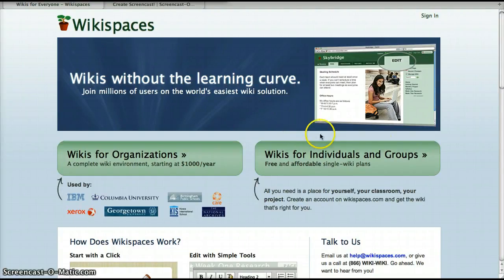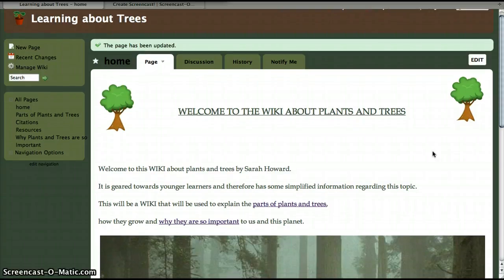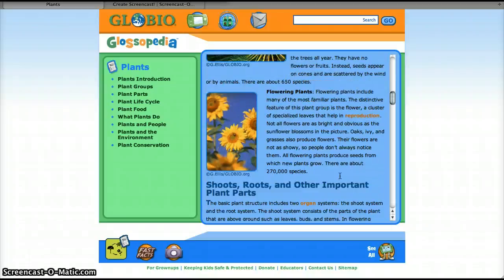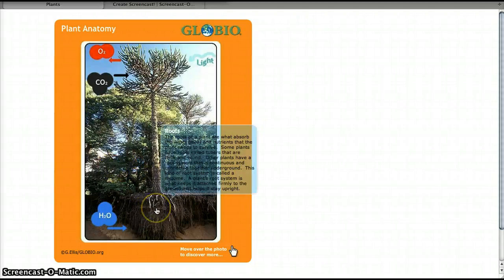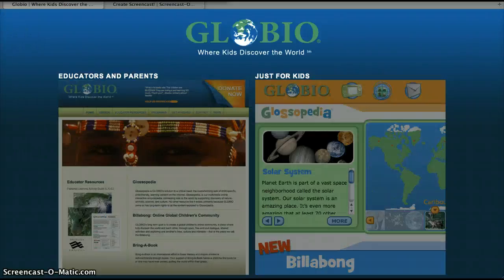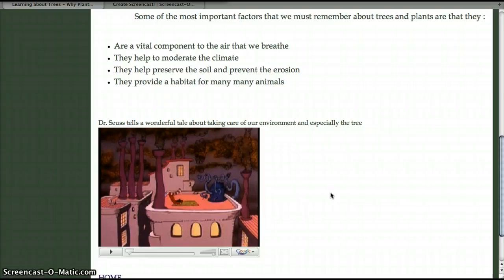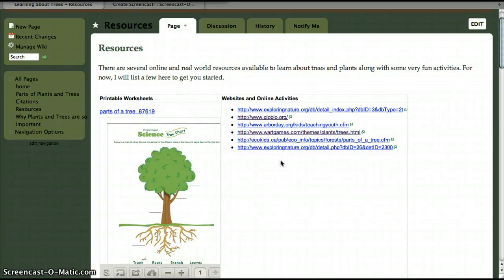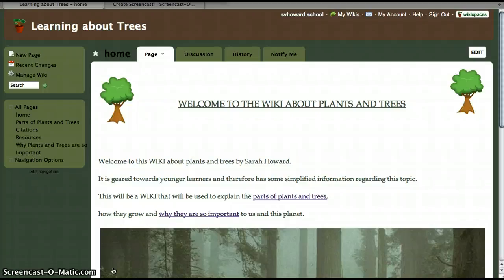Wiki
Wiki project for AEP 800: Plants and Trees